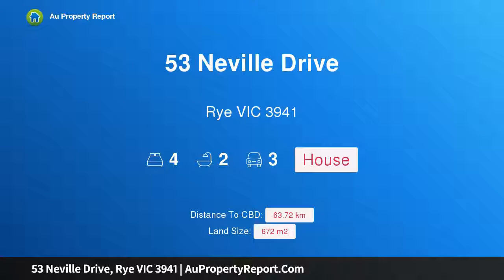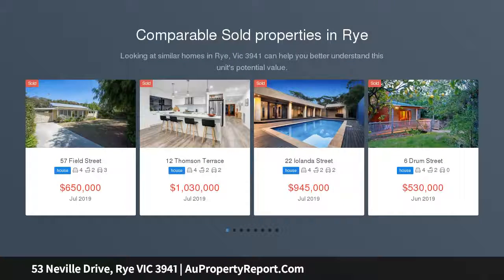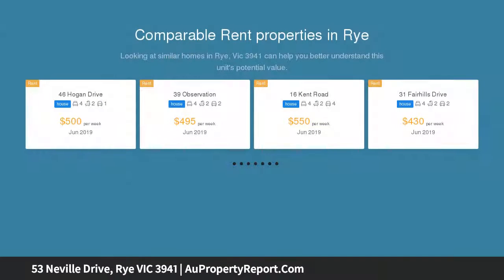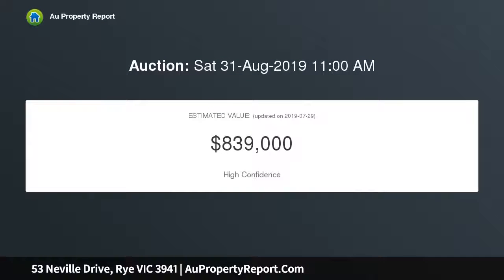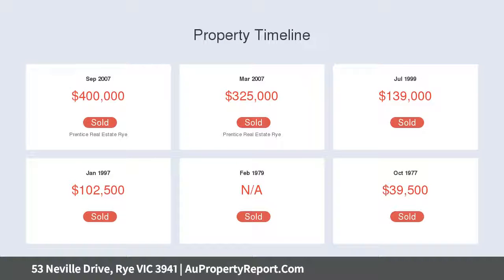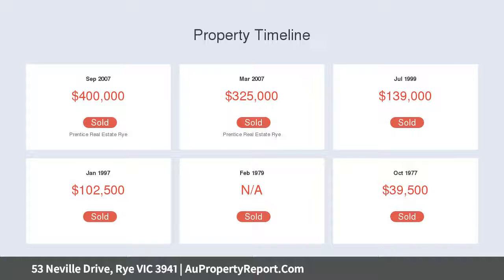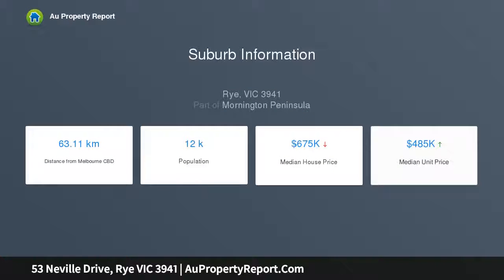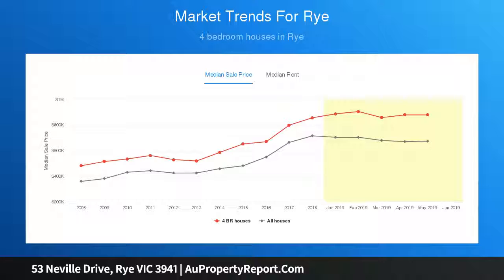53 Neville Drive, Rye VIC 3941 | AuPropertyReport.Com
53 Neville Drive, Rye VIC 3941
Property Type: house
Bedrooms: 4
Bathrooms: 4
Car Space: 3
AUCTION - Classic beach house with treetop views just steps to the sand